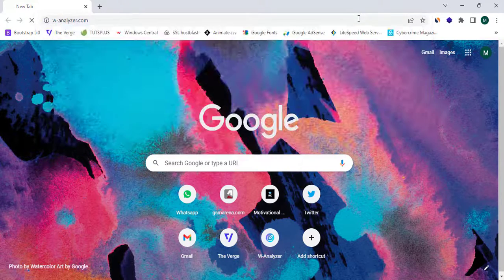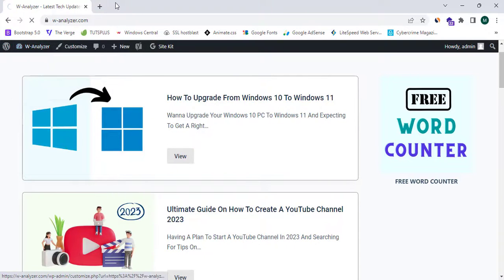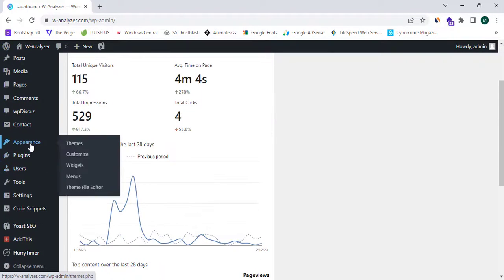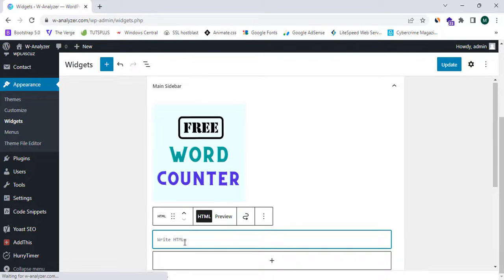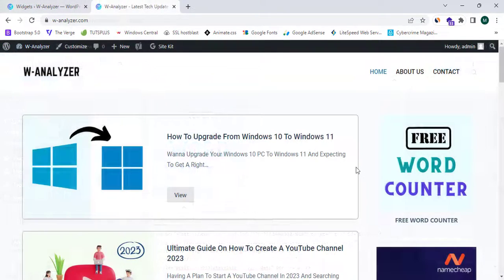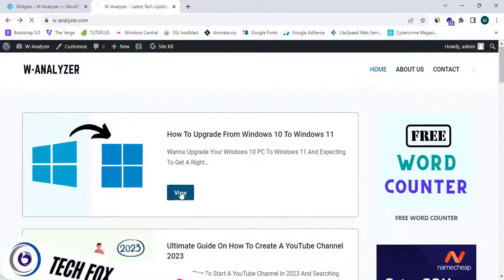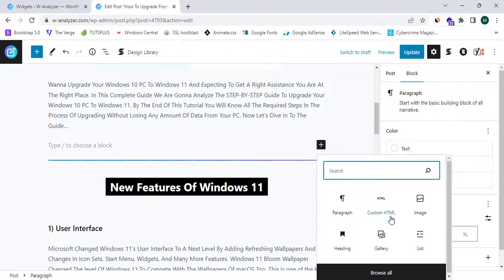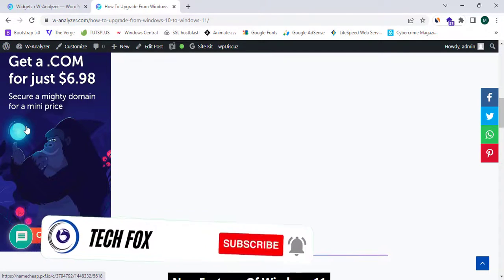How To Add Affiliate Banner To WordPress | How To Add Affiliate Banner To WordPress Website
How To Add Affiliate Banner To WordPress | How To Add Affiliate Banner To WordPress Website. Step-by-step tutorial shows you how to add affiliate banners to WordPress website.